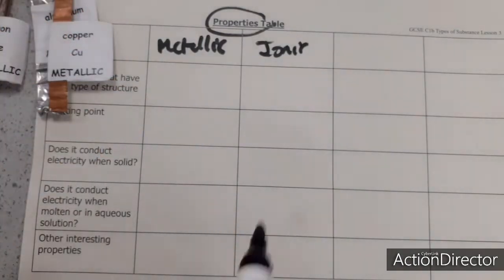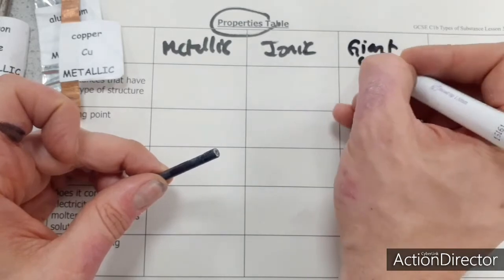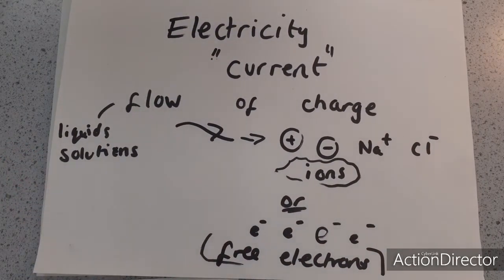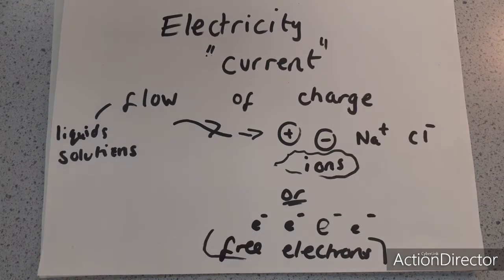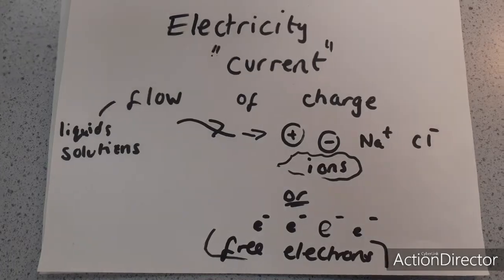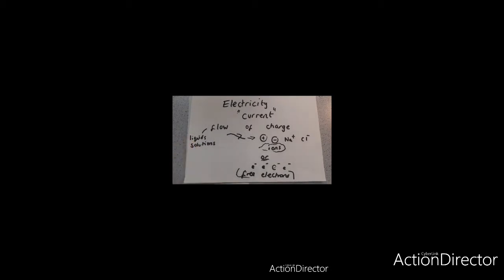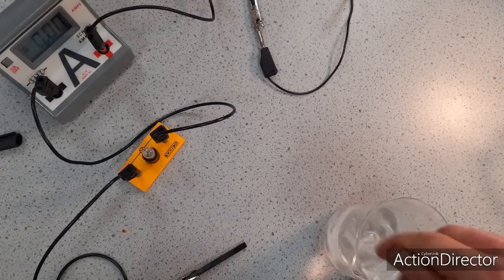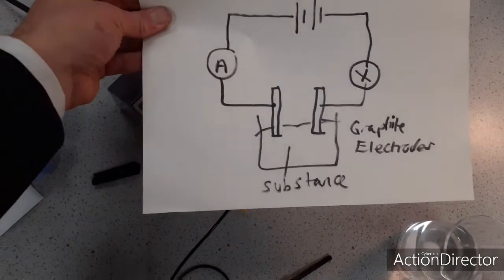Testing properties - 4 types of structure and Bonding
Experiments to determine electrical conductivity and melting point of substances with different types of structure and bonding